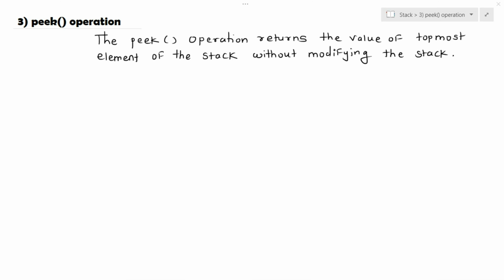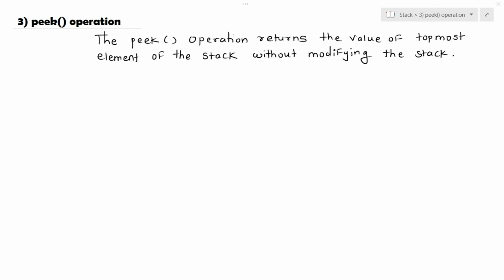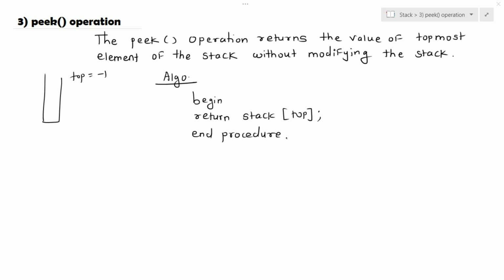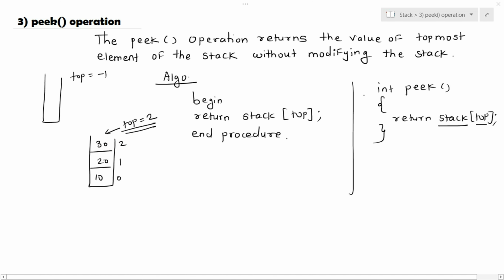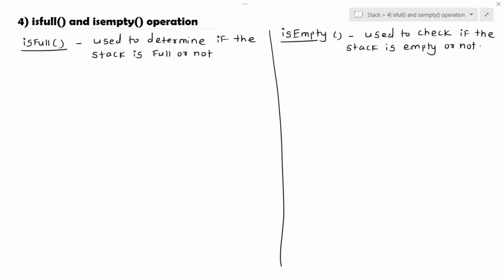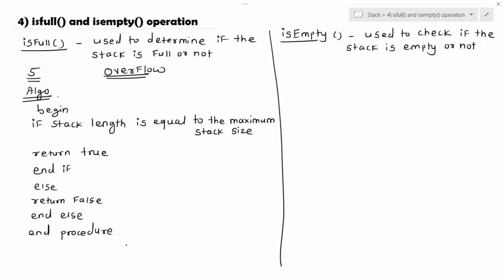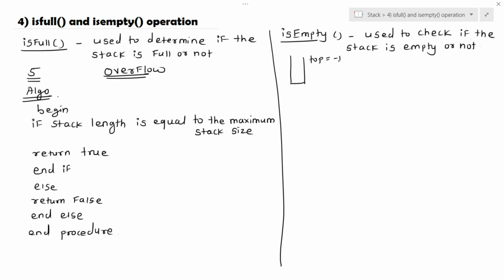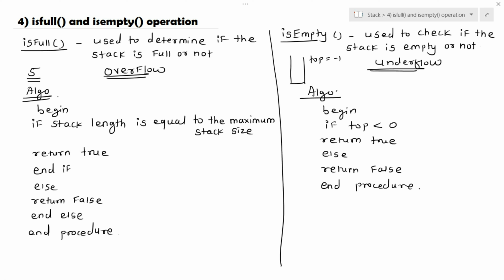Stack Operation - peek(), isFull() and isEmpty() | Data Structure | Aparna Jagtap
Stack Operation - peek(), isFull() and isEmpty() | Data Structure | Stack